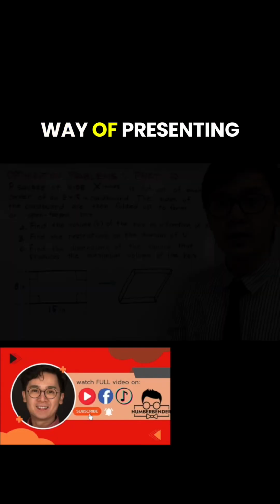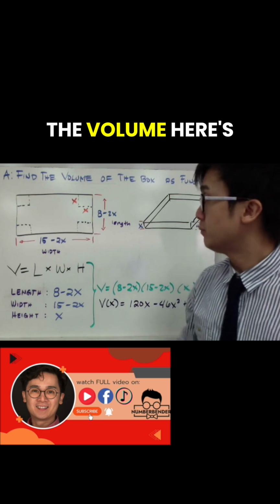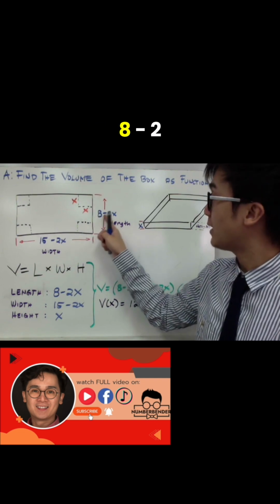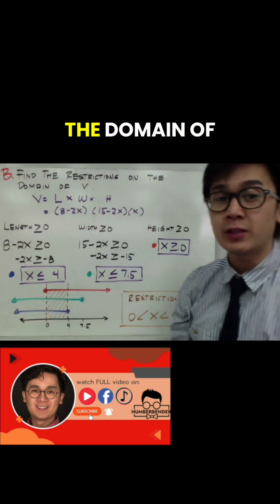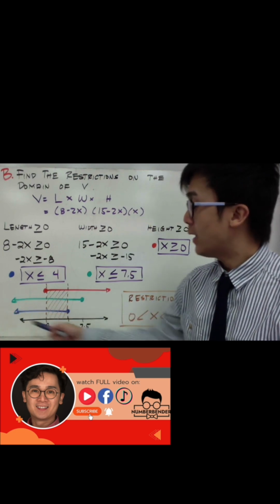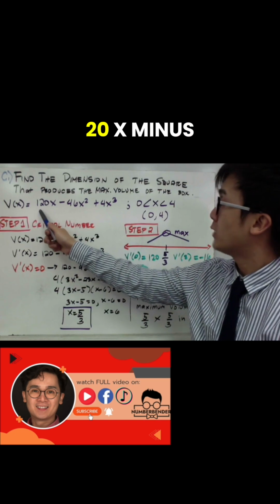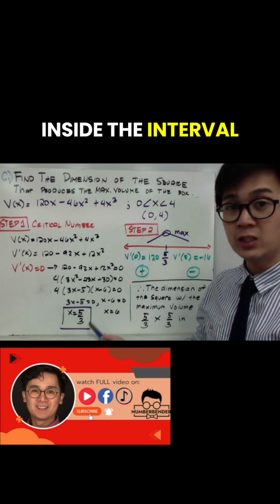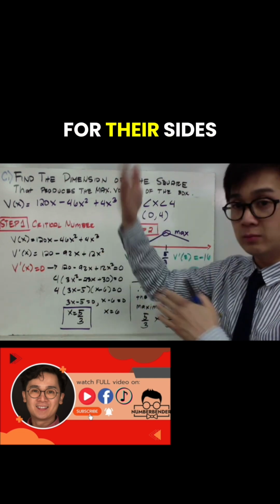Open Topped Box | Calculus 1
Learn Open Topped Box step by step in this free math lesson from Numberbender.